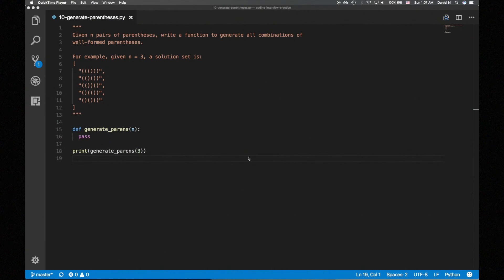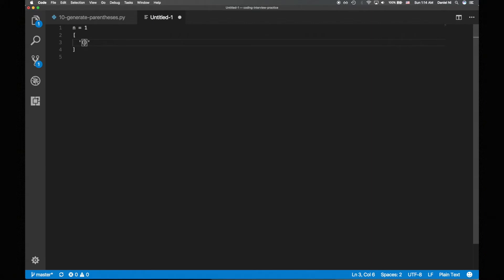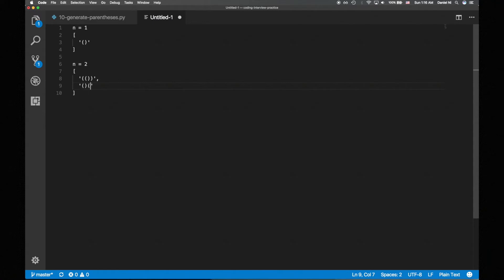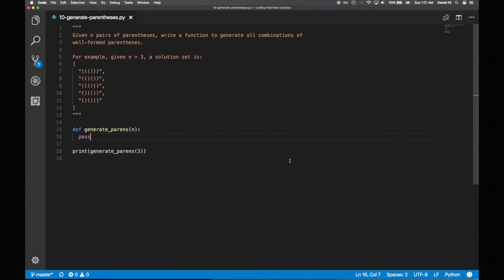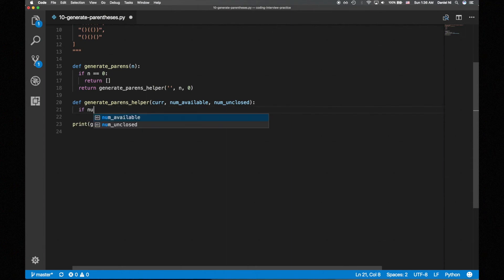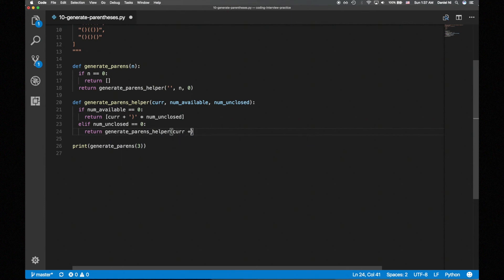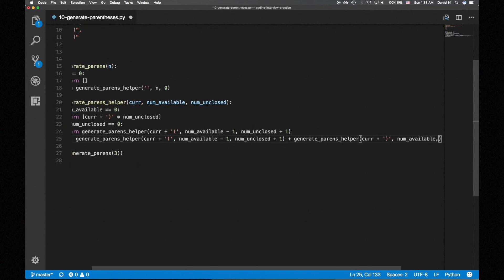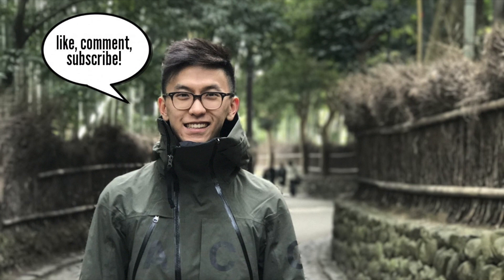CODING INTERVIEW PRACTICE | EP 10 | GENERATE PARENTHESES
The Coding Interview Practice series goes through popular coding interview questions and walks through the answers to help you prepare for your next coding interview.

Given n pairs of parentheses, write a function to generate all combinations of well-formed parentheses.